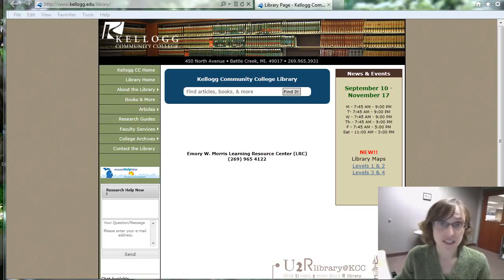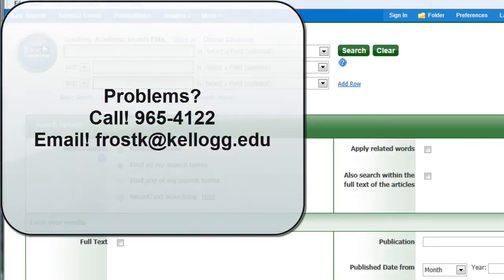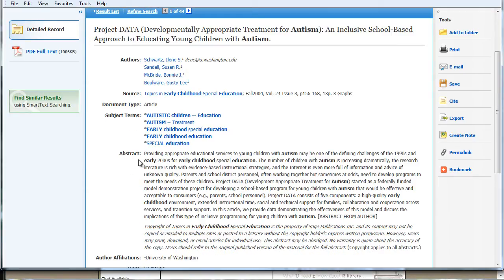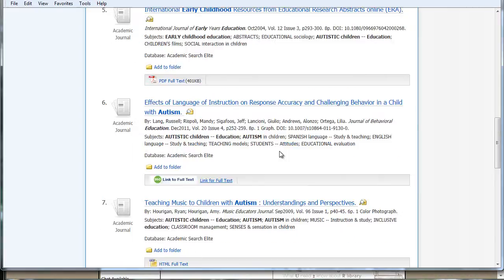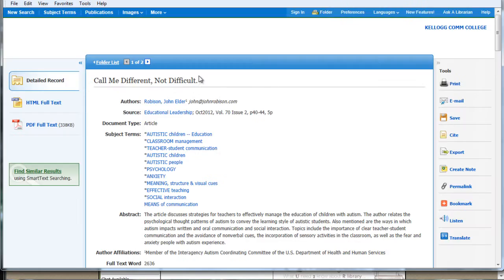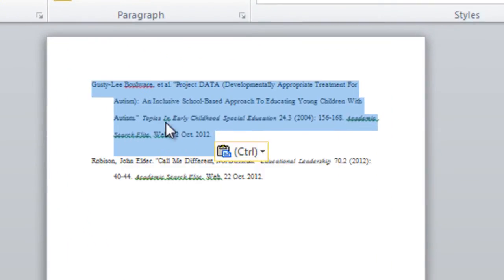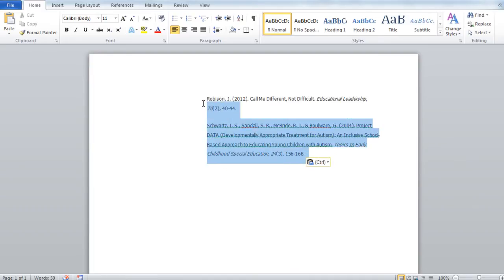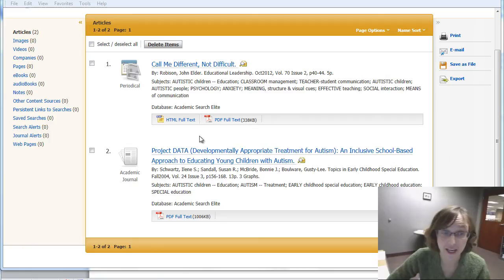ECE Disability Research & Citation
Library databases can connect you to quality sources--and create citations!